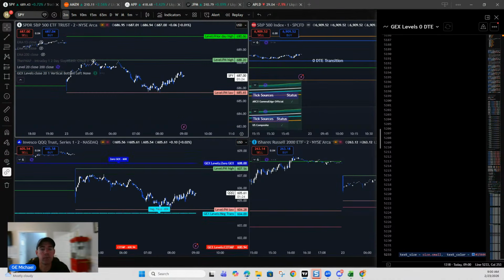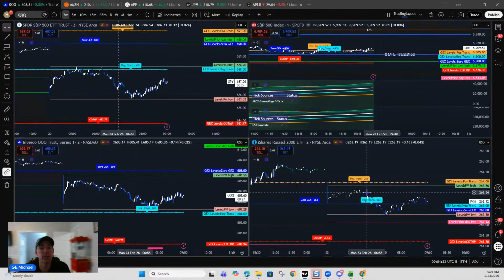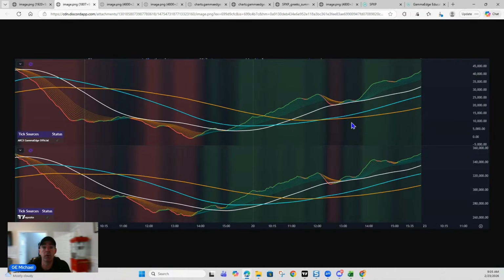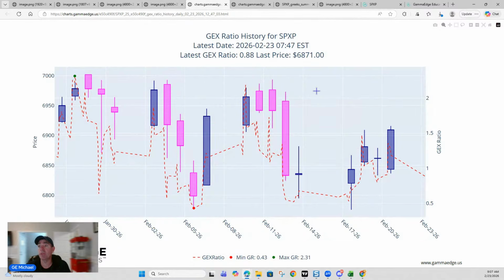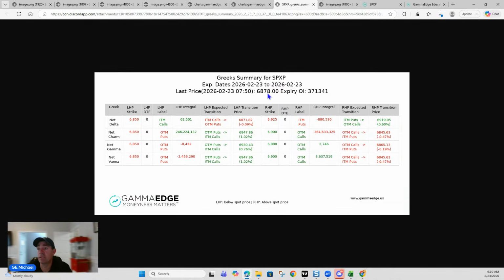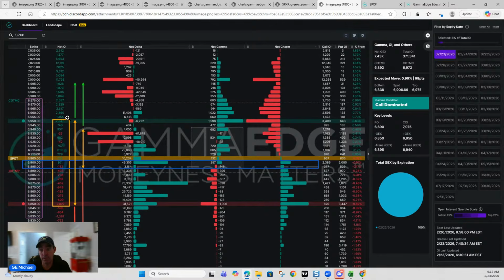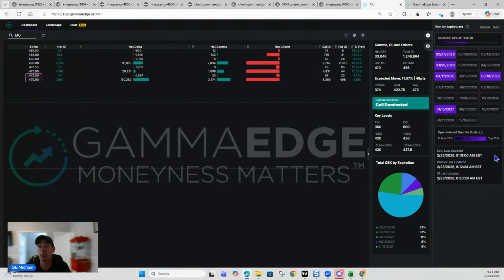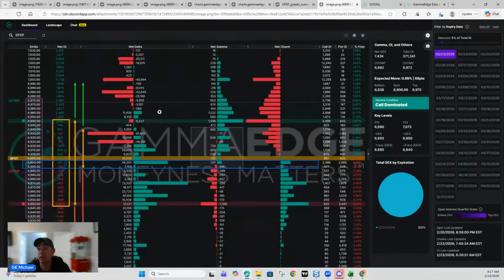Pre Market Prep 9am EST Live!